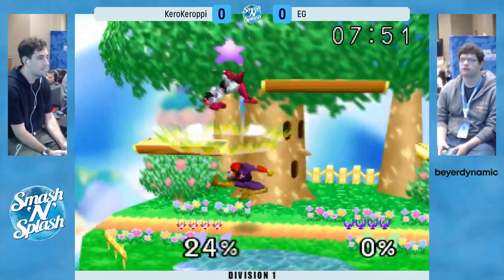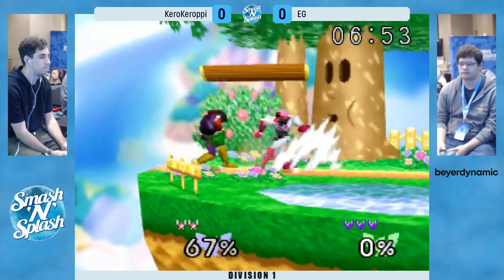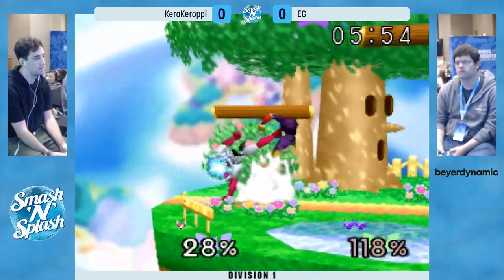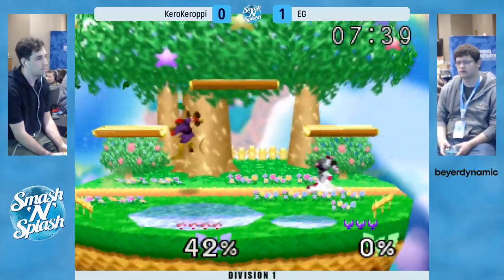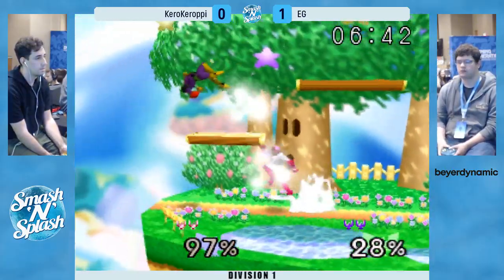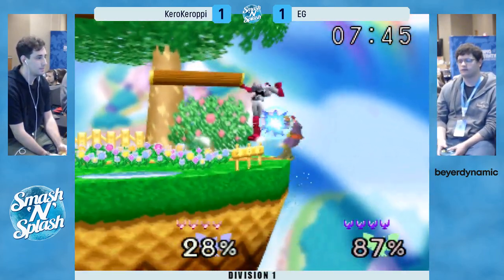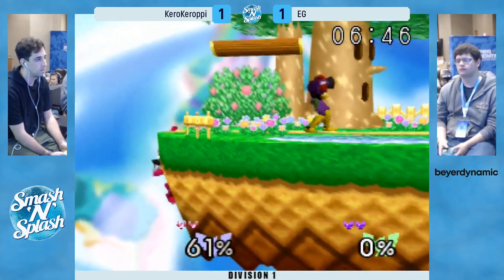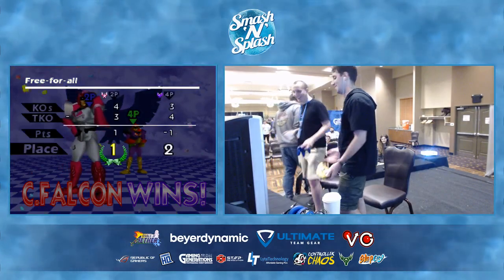SnS5 SSB64 - KeroKeroppi (Falcon) Vs. EG (Falcon) Super Smash Bros. Division 1 Pools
Super Smash Bros. Tournament - Nintendo 64 (N64)
6/1 - 6/2
Wisconsin Dells, WI